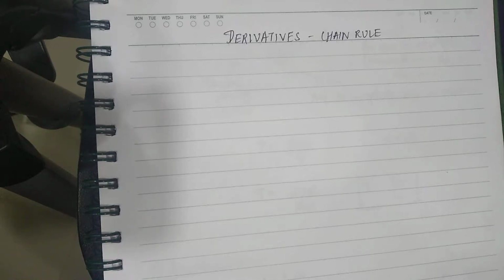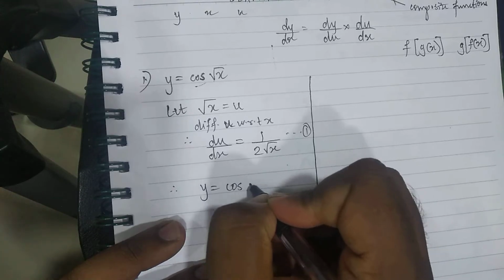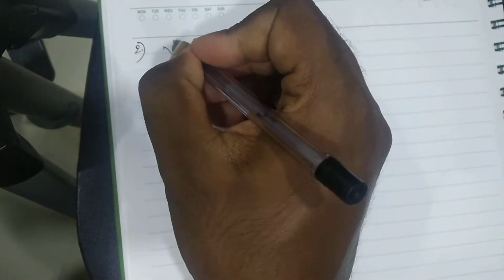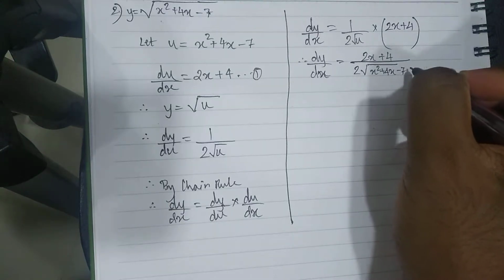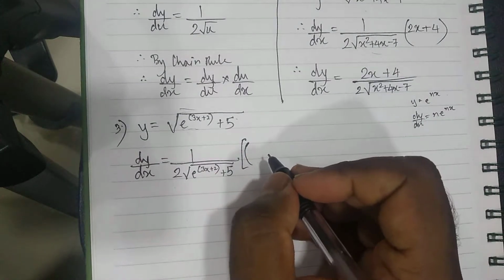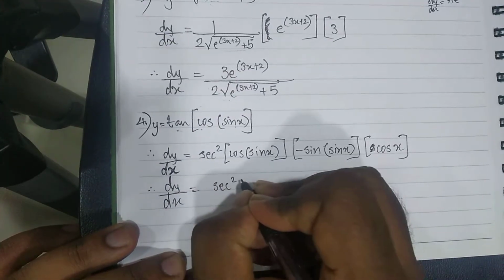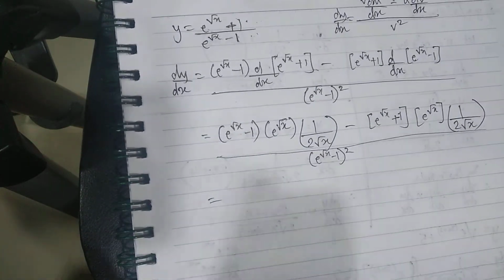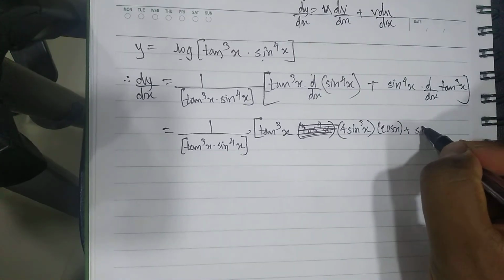Derivatives - Chain Rule (Part 1)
This video explains how to find derivatives of composite functions using chain rule